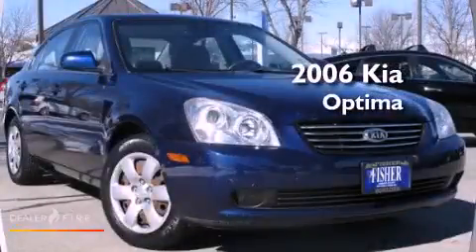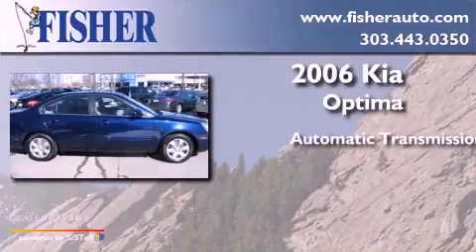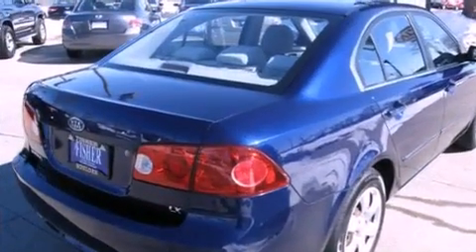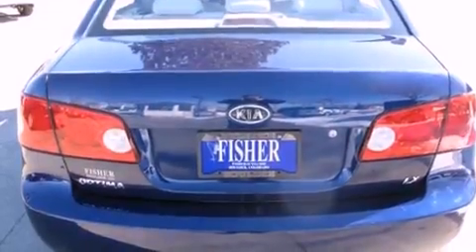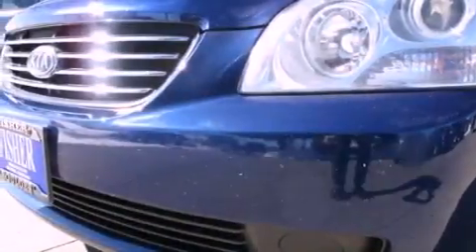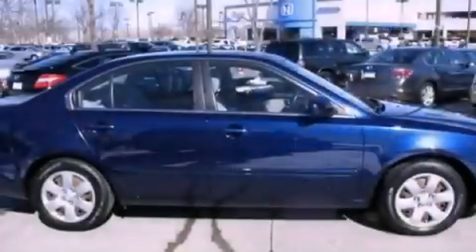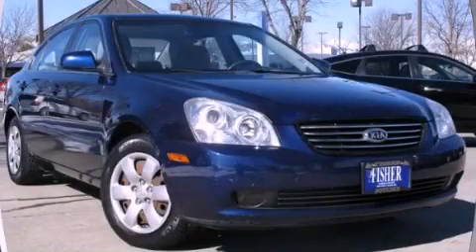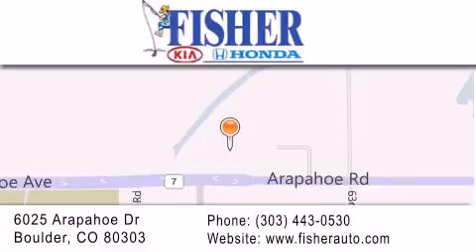2006 Kia Optima Denver CO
Year : 2006
 Make : Kia
 Model : Optima
 Engine : 4, ,
 Trans . : automatic
 Exterior : 6k
 Miles : 74,986
 Interior : j7
 Stock : 131713B

 Preowned 2006 Kia Optima Boulder CO